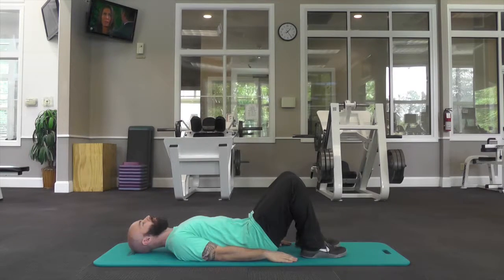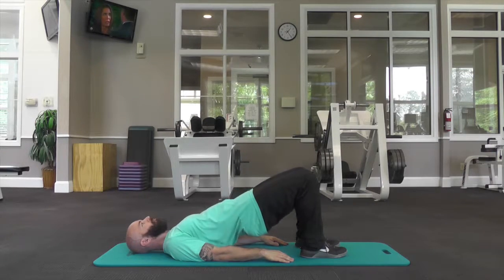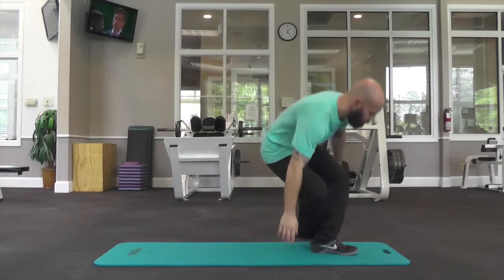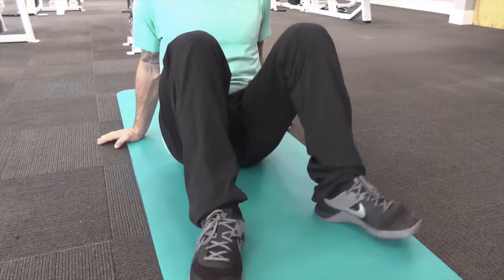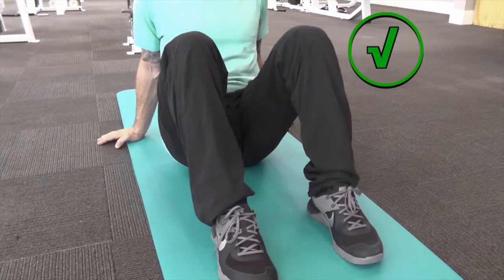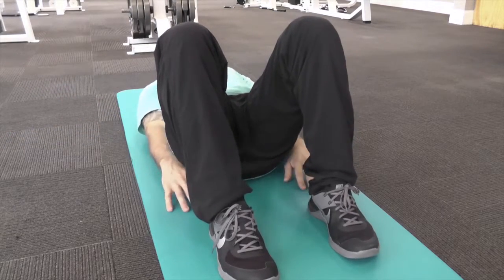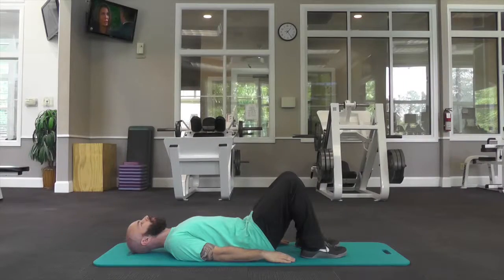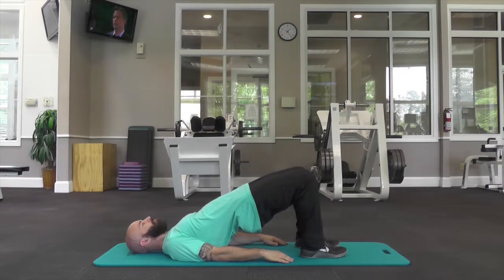Bridge | Apex NC Personal Trainer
How to perform the Bridge.  With 4 progressions at the end of the video.